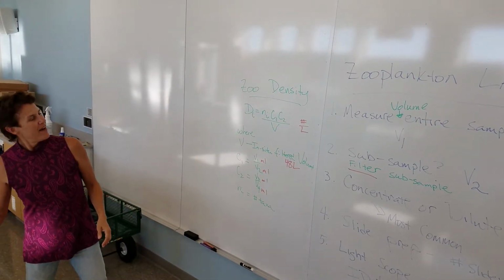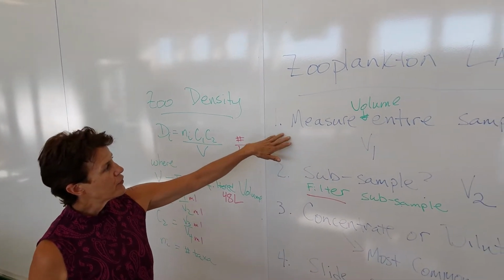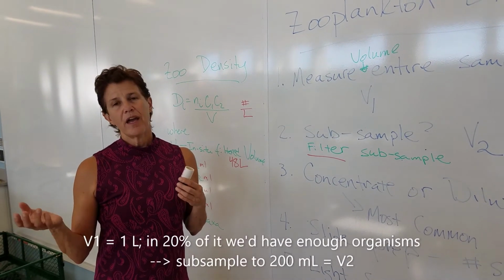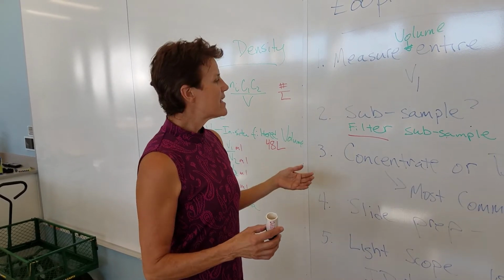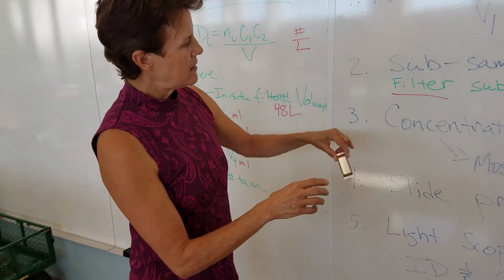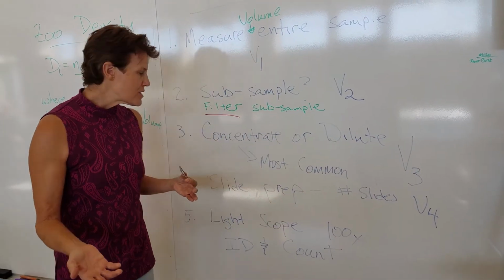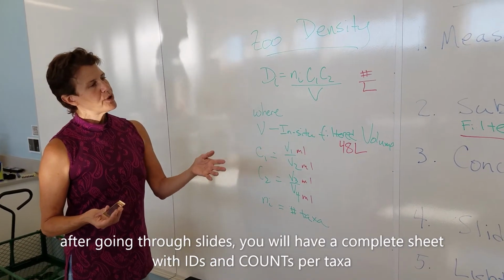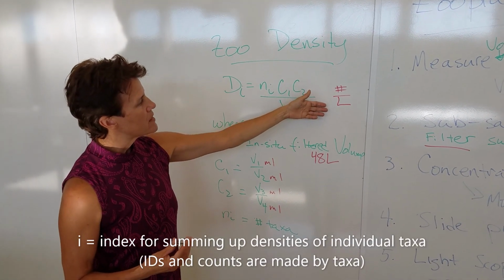Zooplankton intro - Calculations